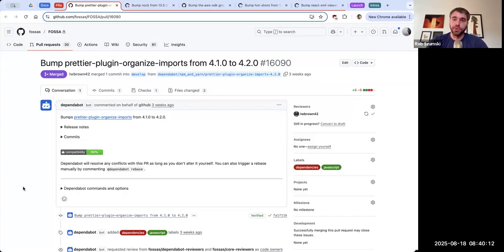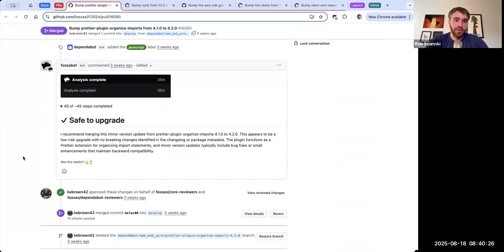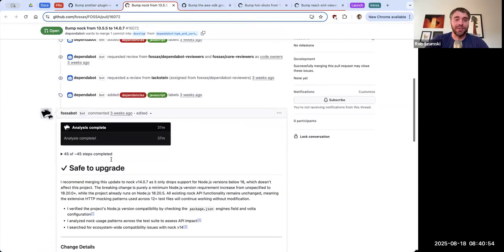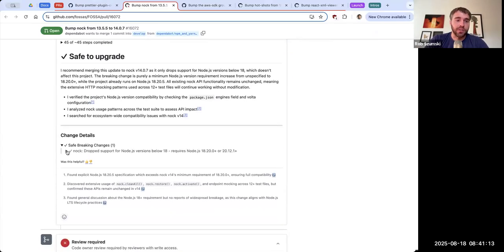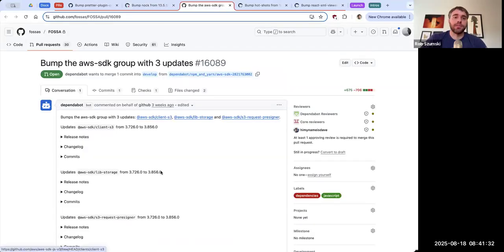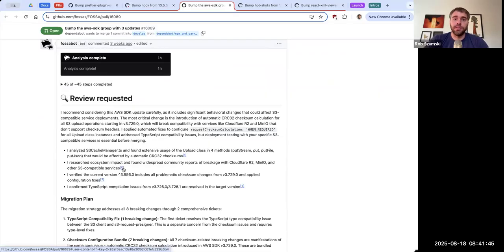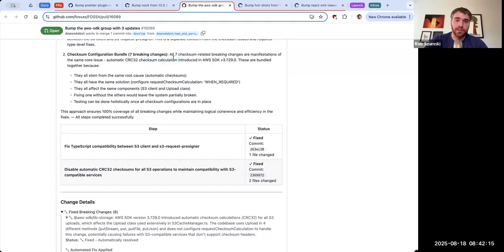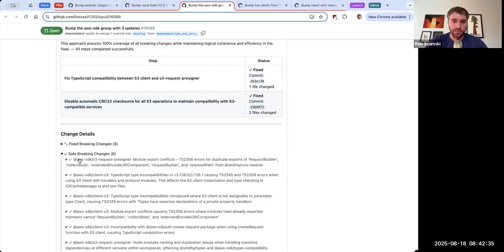Security Collab Space Meeting- August 18, 2025